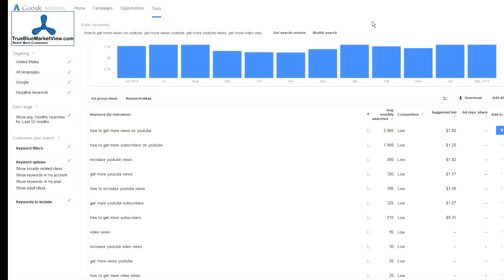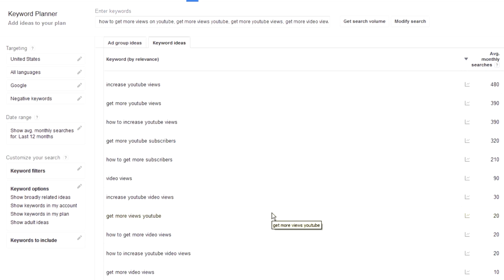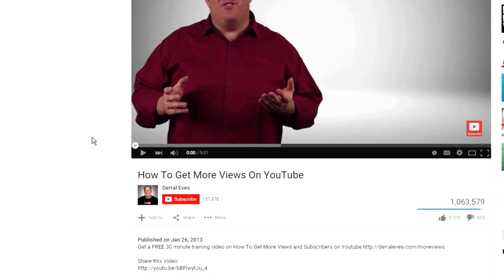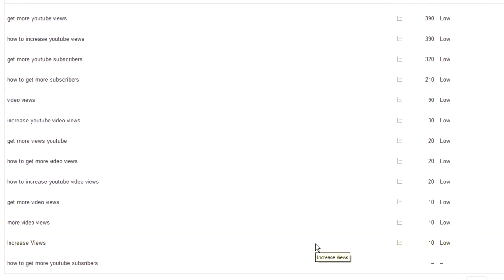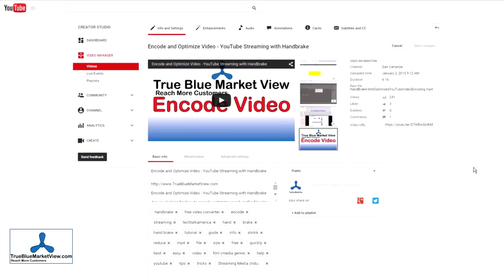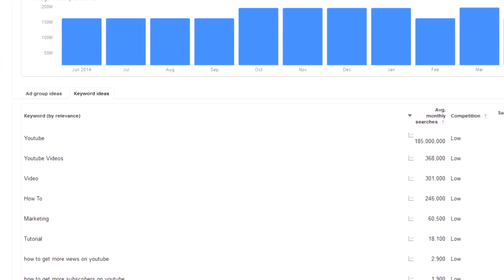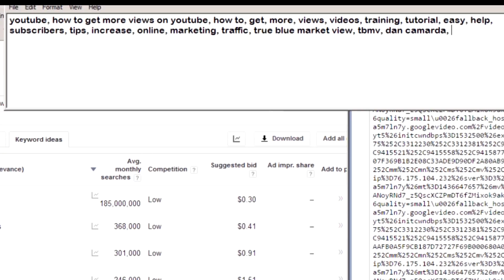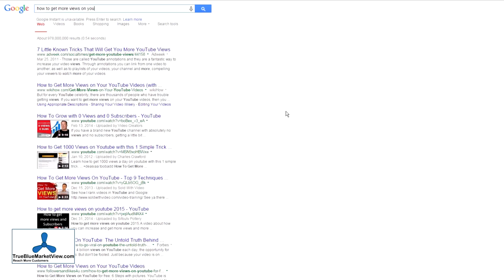Structuring YouTube Tags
In this video we take a look at structuring YouTube Tags. Here's the short version: use keywords, keyword phrases and long tail keyword phrases that are relevant to your video which match search queries which receive search traffic each month.

What you don't want to do is waste huge amounts of time on this task for YouTube videos.

The long version? Well, watch the video. =)